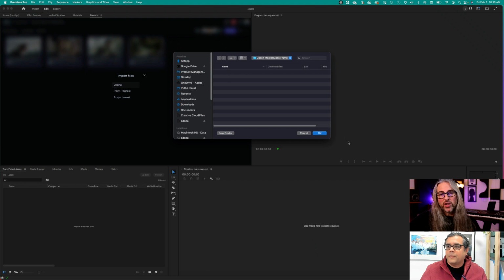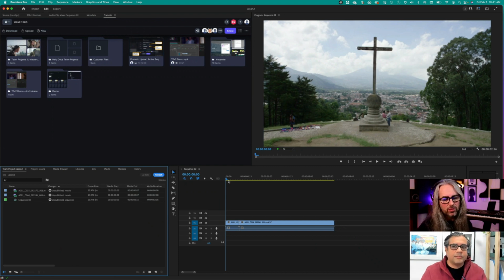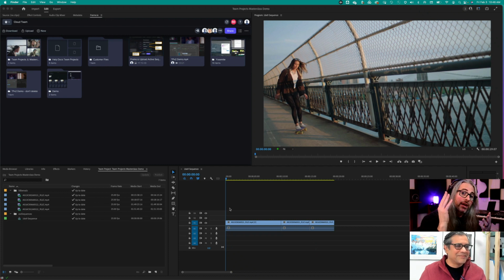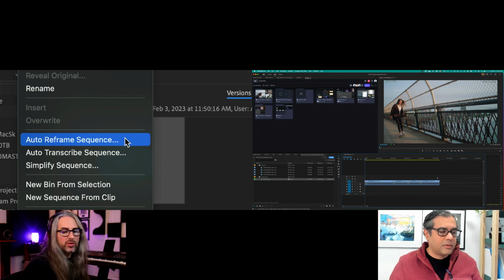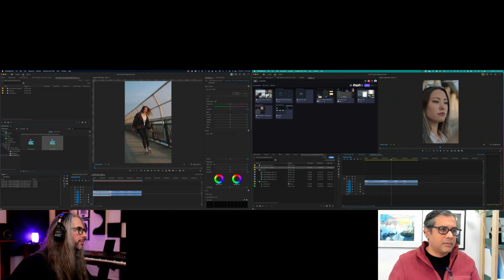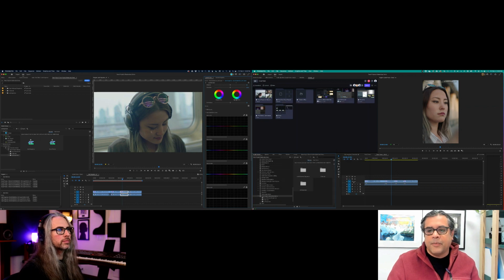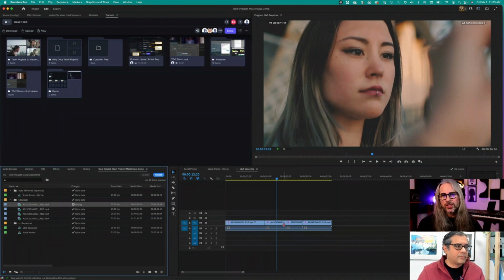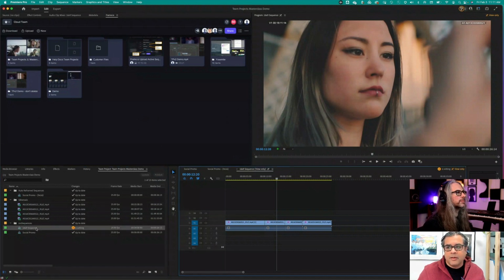Video Masterclass | Collaboration with Team Projects for Everyone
In this week’s Masterclass, I’m joined by my Adobe Colleague Abhi Singh to discuss recent updates to collaboration in Premiere. New features make it easier, and now *anyone* with Premiere Pro can collaborate using Team Projects.